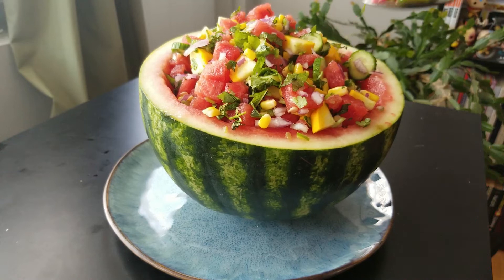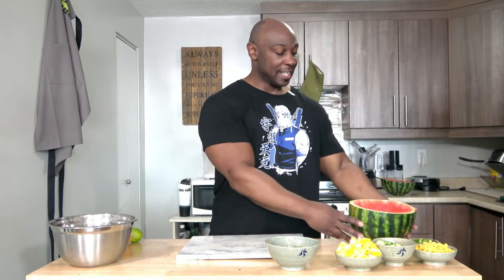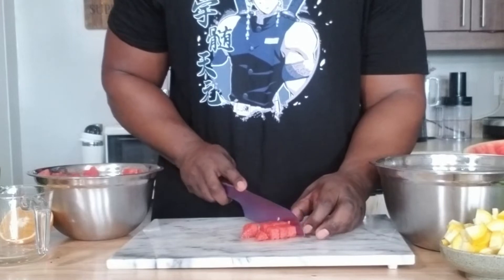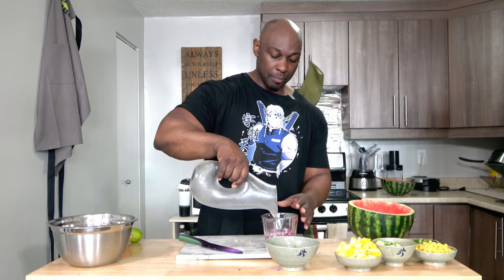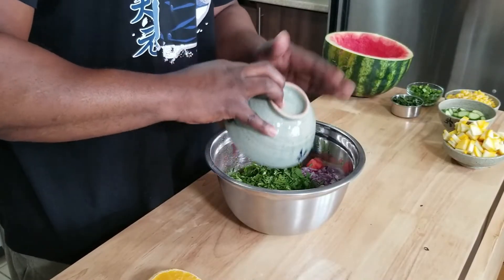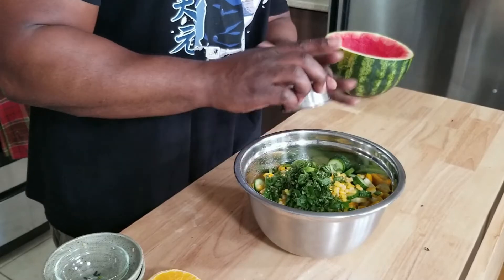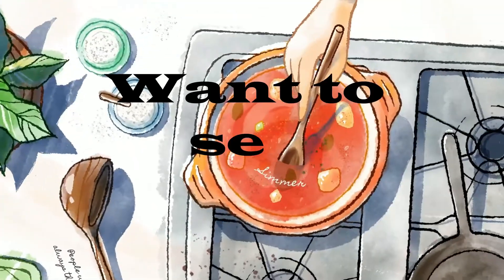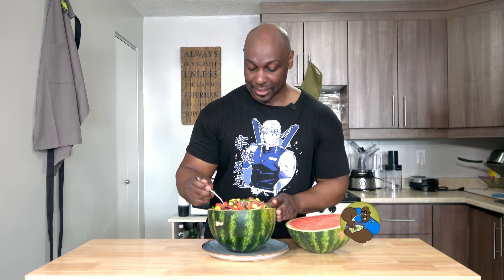Prepare to be Amazed by this Watermelon Salsa Recipe!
In this video, we will show you how to make a refreshing and flavorful Watermelon Salsa that will truly blow your mind. This easy-to-follow recipe combines the sweetness of watermelon with the tanginess of lime juice and the kick of jalapeños for a perfect balance of flavours. Whether you're serving it at a party or enjoying it as a snack, this Watermelon Salsa is sure to impress your taste buds. Watch the video now and get ready to elevate your salsa game!

8 Servings
1 Serving = 59 Calories. 0.5g Fat. 1.7g Protein. 14 Calories.

 🍴 Ingredients 🍴
4 cups (760g) – Watermelon (diced)
1 Red Onion (diced)
2/3 cup (23g) – Cilantro leaves (roughly chopped)
½ cup (7g) – Mint Leaves (roughly chopped)
1-2 (56g) – Jalapenos (deseeded/diced)
2 (120g) – Mini Cucumbers (Or 1 regular English cucumber/diced)
1 (250g) – Yellow Zucchini (diced)
1 cup (150g) – Corn
The zest and juice of 1 Lime
The juice of ½ of an Orange